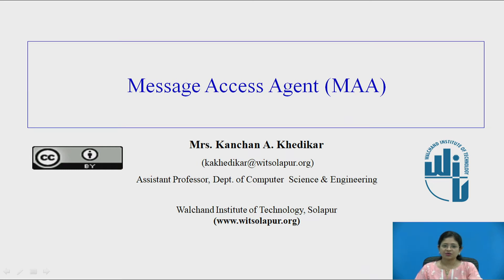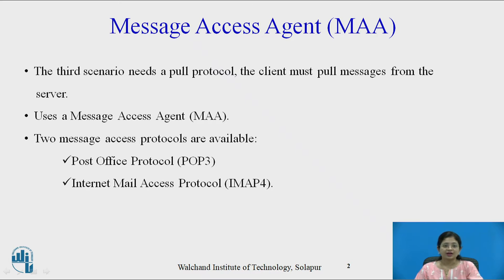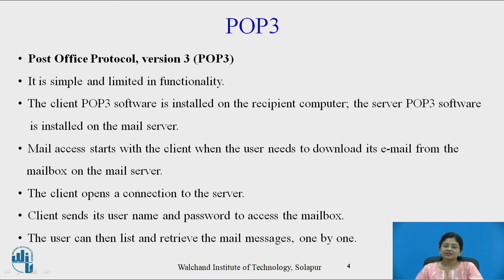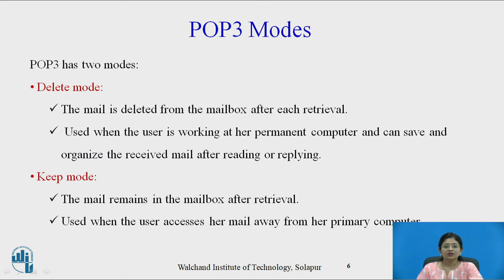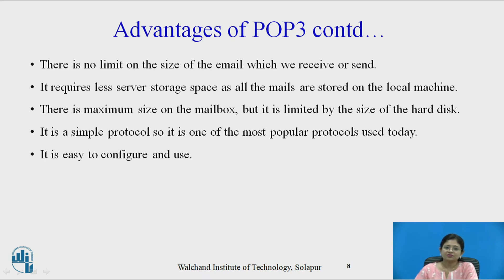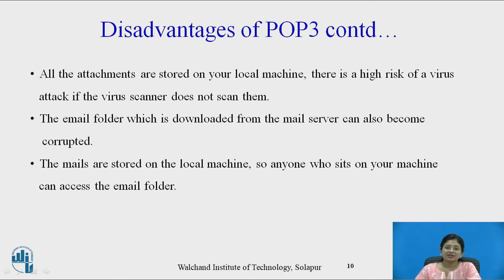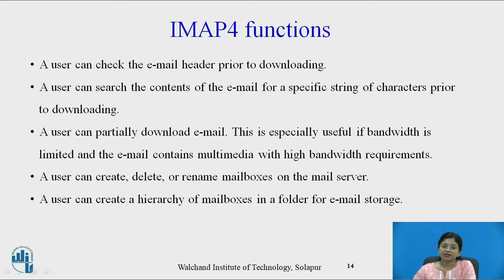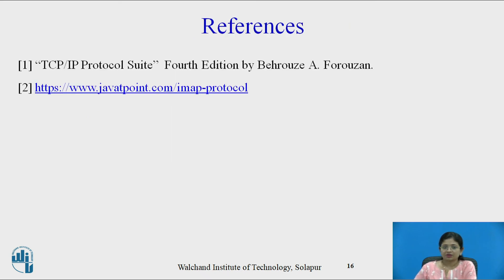Message Access Agent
Mrs. Kanchan A. Khedikar, Assistant Professor , Computer Science and Engineering , Walchand Institute of Technology , Solapur